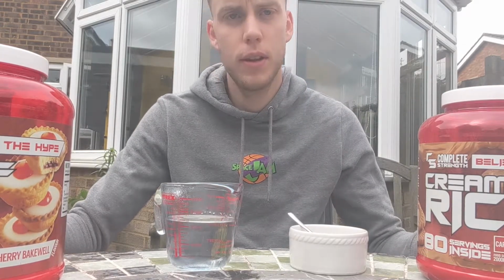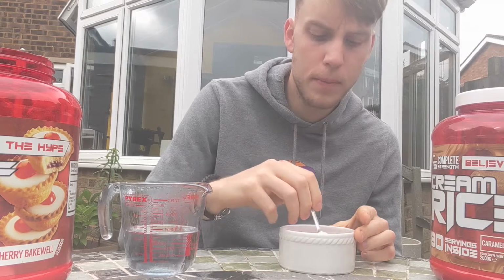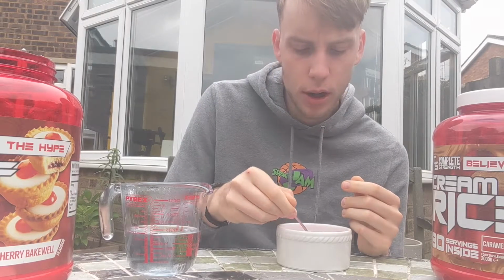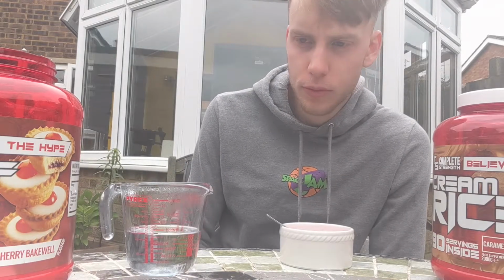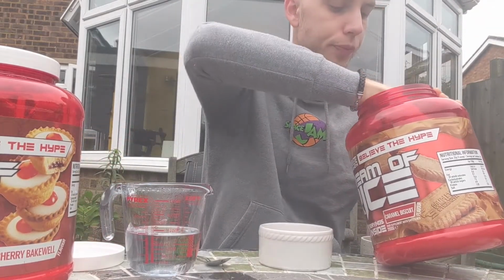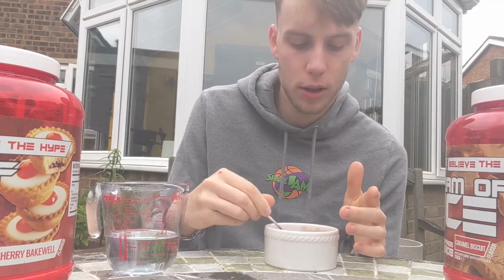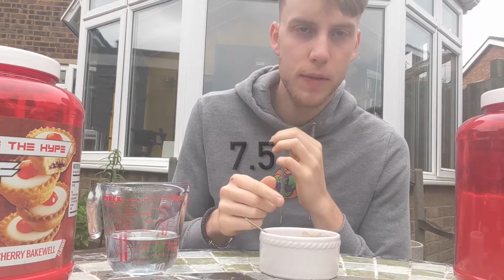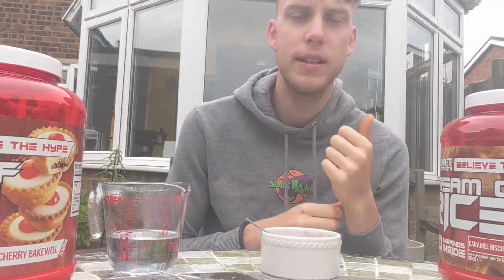Complete Strength Cream of Rice Review! - Is it worth the hype?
To kickstart this new series, Ben is taking a look at Complete Strength's Cream of Rice which has had people talking recently on social media.